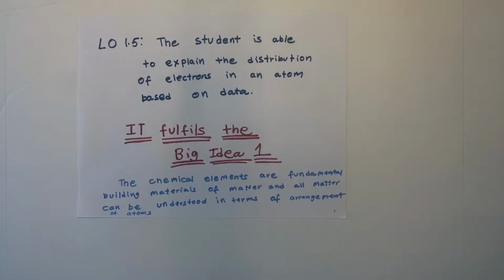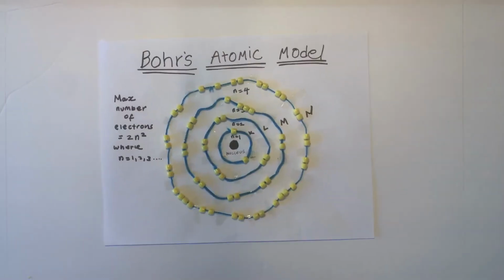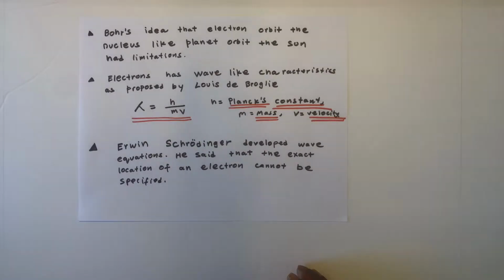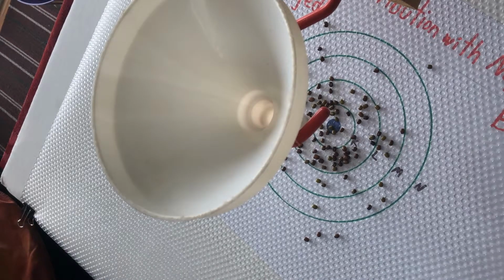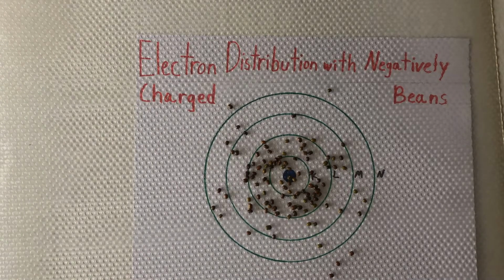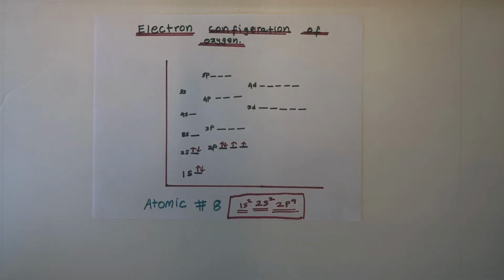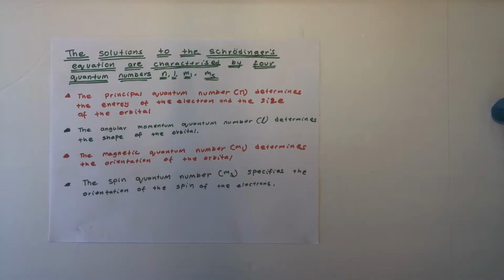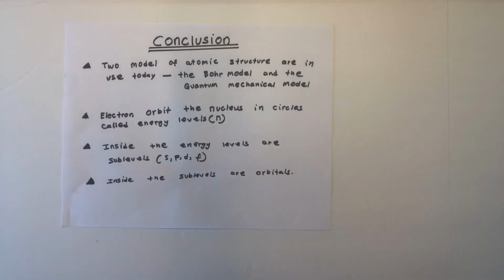Draft - Chem Project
Draft Video for AP Chem Project